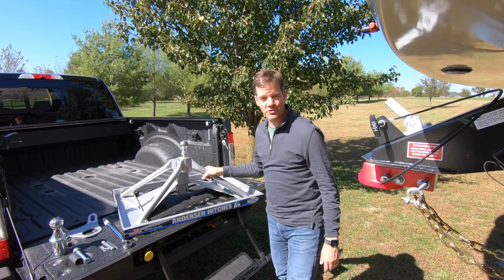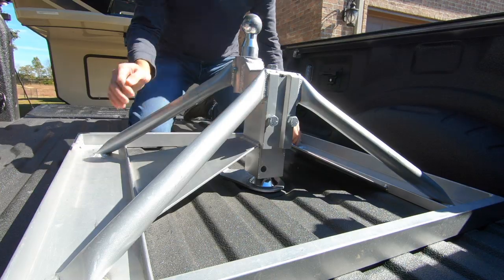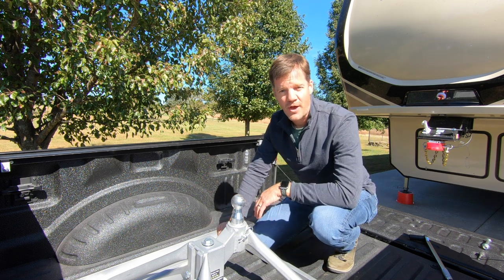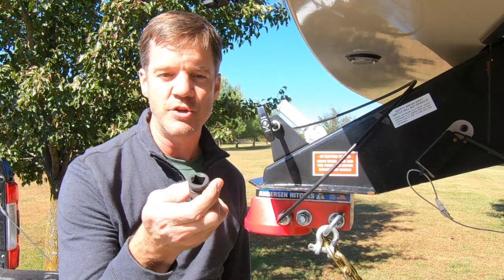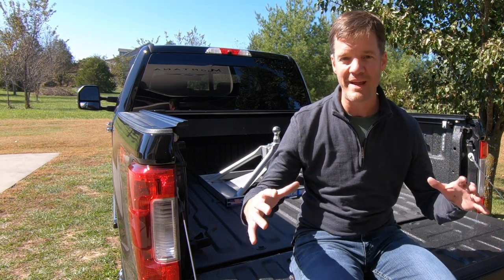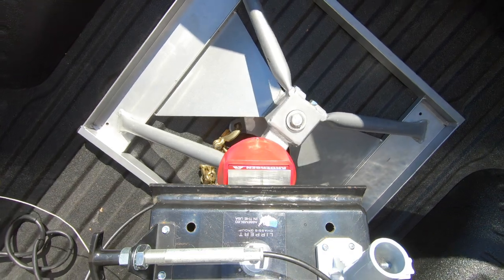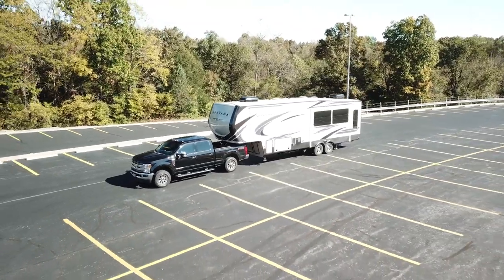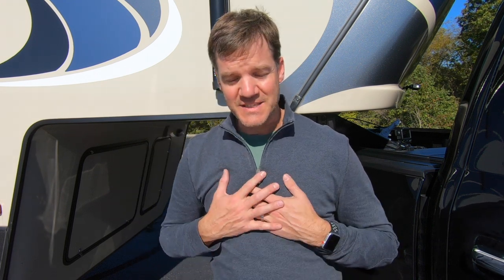Andersen Ultimate Fifth-Wheel Hitch Install and Review // Why did we choose this hitch? [EP 30]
When we started RVing, we had to choose what type of hitch to buy. How could we alternate between weekend RV adventures and maintain the functionality of our truck bed during the rest of the week? The Andersen hitch was the answer. We love the versatility and functionality of this great fifth-wheel hitch. Watch this comprehensive review to learn why we chose this piece of equipment, how to install it, and how it functions. Is it easy to hook up? How is the cornering? Does it work in a short-bed truck? We hope to answer all of your questions.